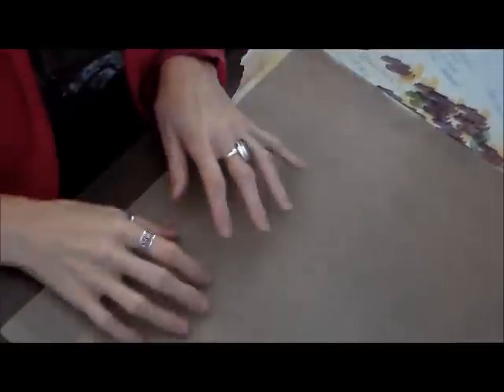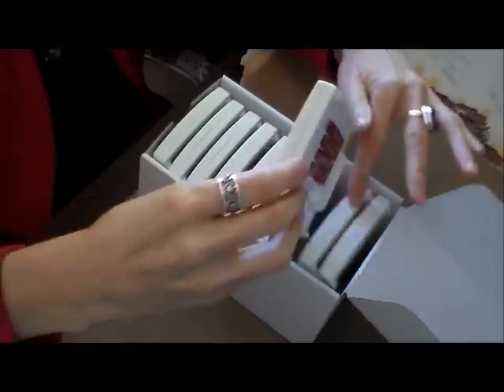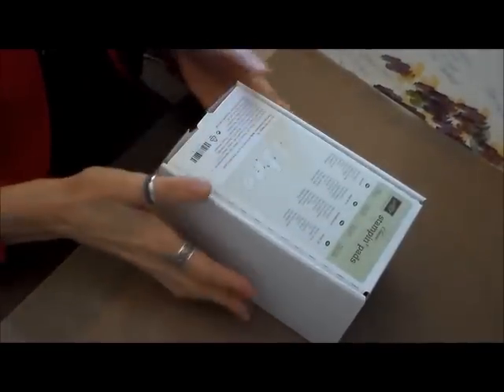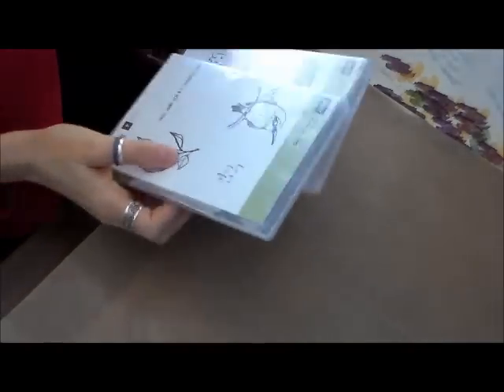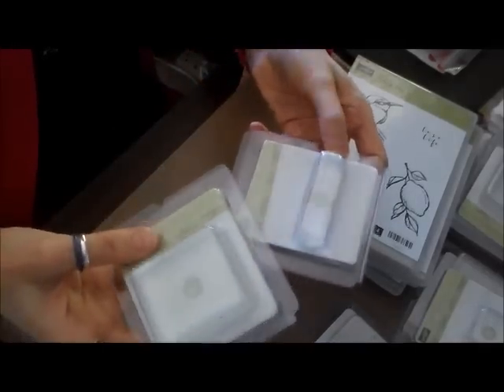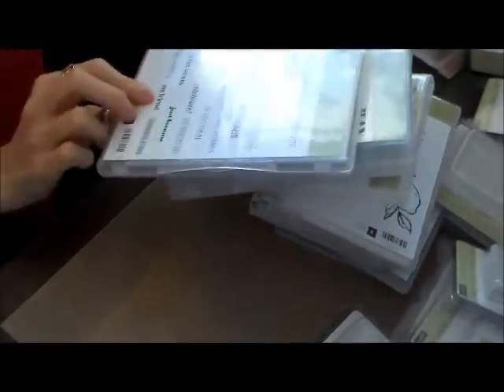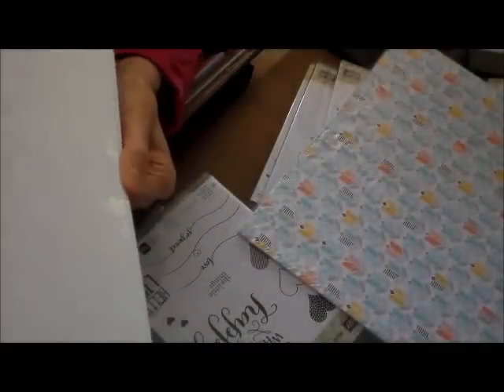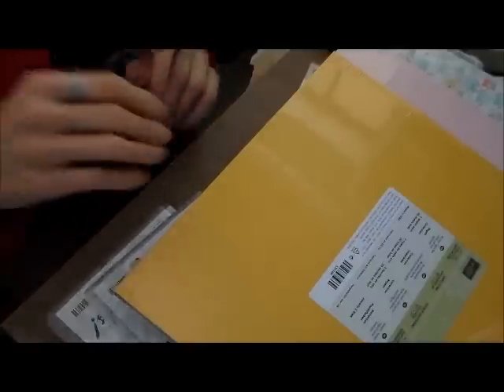Stampin' Up First Order-Part 2